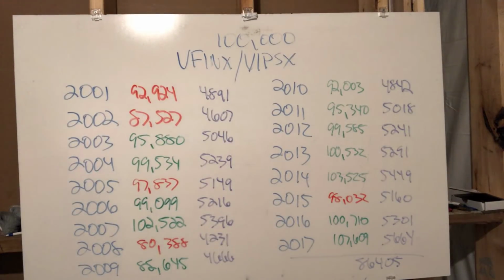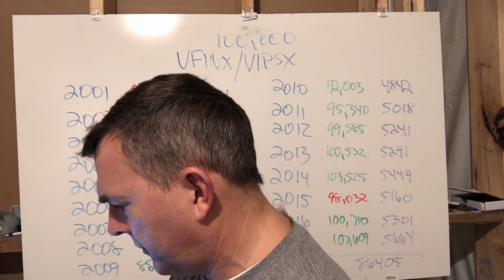VFINX & VIPSX WIth 5% Withdrawals 2001-2017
What if we took $50k and put into Vanguard S&P 500 Fund and another $50k and put into Vanguard Inflation Protected Bond Fund AND took 5% a year off each.  How are we looking from 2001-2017?

Pretty good I must state.   VIPSX saved us from the calamity of 01 and 02, and 08.  Yet VFINX gave us upside growth from 09-17.

Watch as I go over the entire strategy.

State by State Tax Guide For Retirees:

LET'S SOCIALIZE!